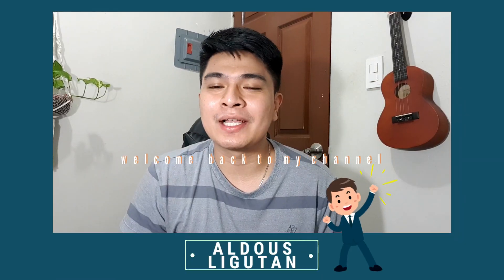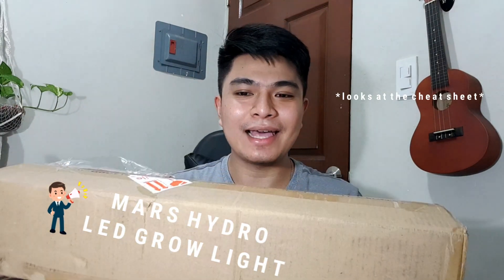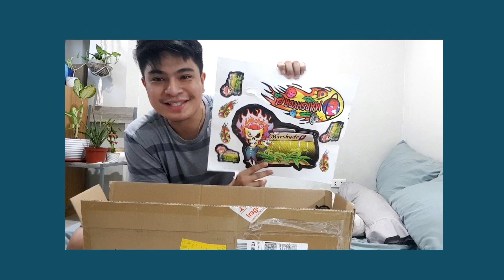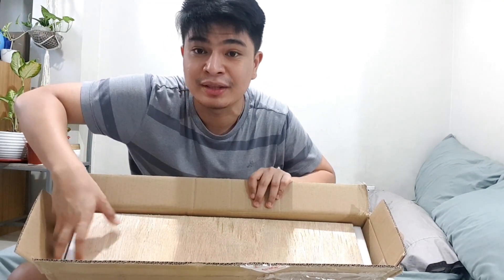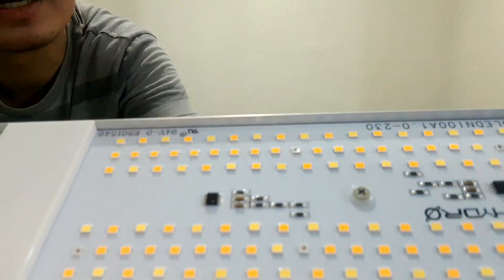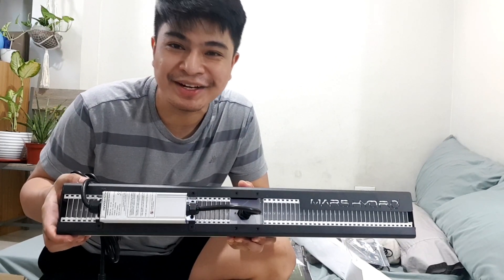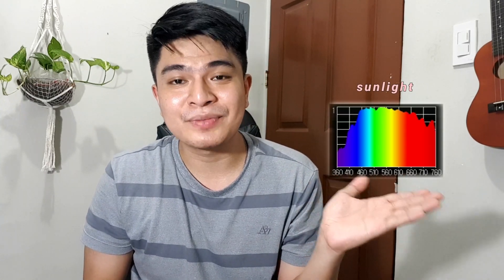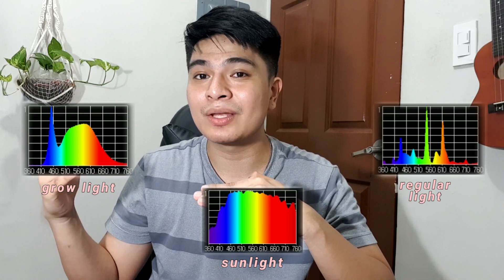Growlight vs. Natural Sunlight vs. Regular light 🌞 for Cactus and Succulents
Hi guys! It's been a while!

This is my first sponsored video, and although this is sponsored I gave my honest unboxing review about the brand and I mainly discussed more about the Grow lights here!

Grow lights for succulents? WHY?! 🤔 Watch the video til the end to know more and I'm will to give a discussion as you leave more questions about it in the comment section.

Discussed topics:
1. The optimal time that are grow lights are supposed to be turned on.
2. Distance of grow lights from our succulents or indoor plants
3. The difference of grow lights with natural sunlight and with LED lights and regular lights
4. The main advantage of using grow light
5. The main disadvantage of using grow light

Despite me discussing the venefits of grow light, natural sunlight, still, gives the best benefits to our plants. However, for days when natural sunlight is missing (rainy season, winter season, or our house is not that well lit), Grow Lights got our backs and will give the benefits that our plants need 🍃

🍃Waterproof LED Grow Light - Waterproof LED board for the Mars SP 150 growing lamp, make it can work within high humidity greenhouse growing environment, 50% longer lifespan compare with other brand lights.

🍃Energy Saving Grow Light - Payless bills, Consuming only 135W with 322 LEDs! It saves up to 70% energy than other led plant lights.

🍃Superior Cooling Indoor Plants Light - All casing is a heat sink and Fanless design will make your growing life easy and quiet. NO ANY NOISE. Suitable for indoor plants growing

Join me in this plant journey! Thank you!